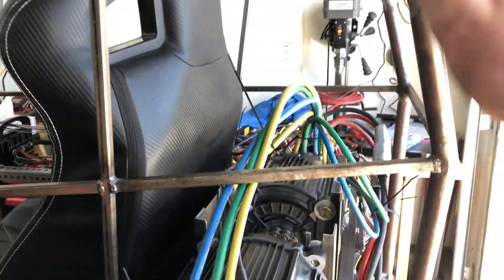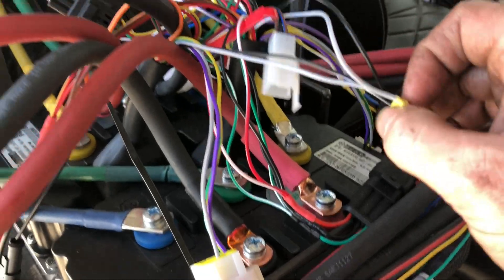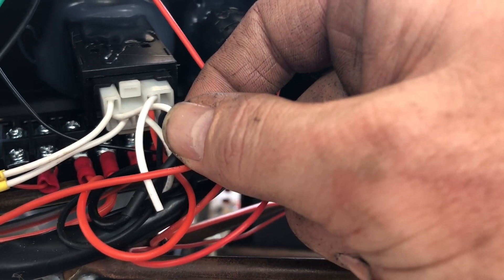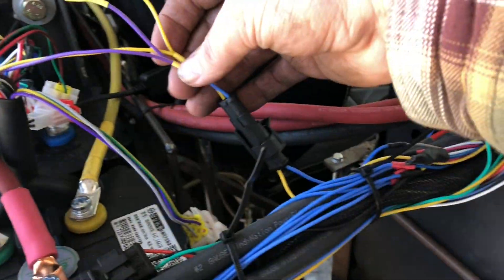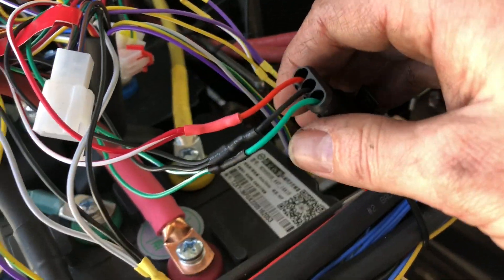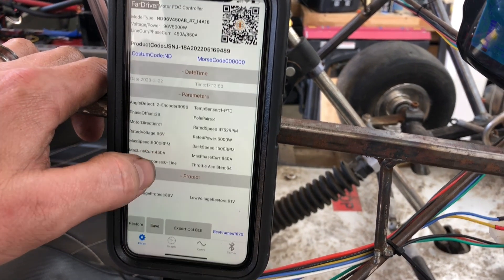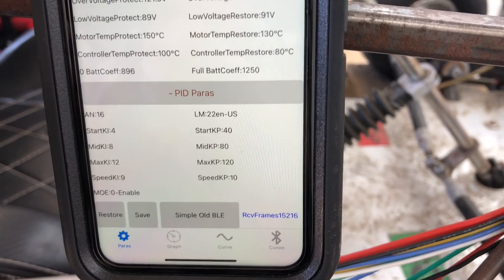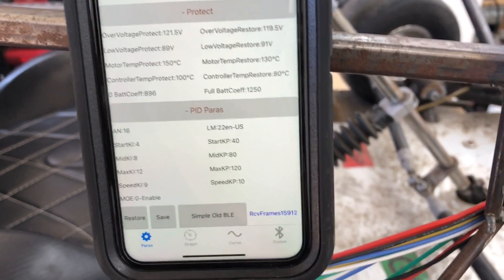Electric Supercart Controller Setup and Programming: Fardriver and QS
It’s here! The first drives in the go kart are in the books, and it is an absolute thrill. There is much more to come for this thing as we fine tune and beautify, but the initial tests were a tremendous success.

In this video, we share the setup and controller settings we have for the first runs. Everything worked well, but there will be some tweaking on some of the deeper parameters to follow.

0:00 Intro
2:08 Layout overview
3:33 Controller connections
7:40 Controller programming
14:12 Motors turning
14:56 Final remarks
16:52 A couple rips